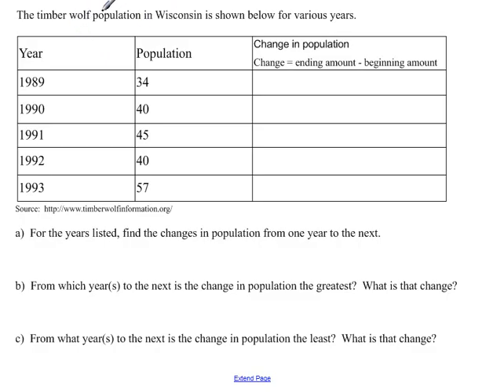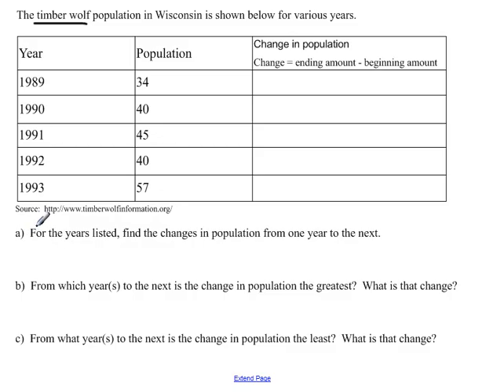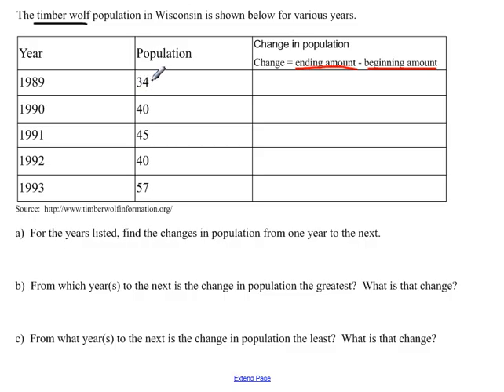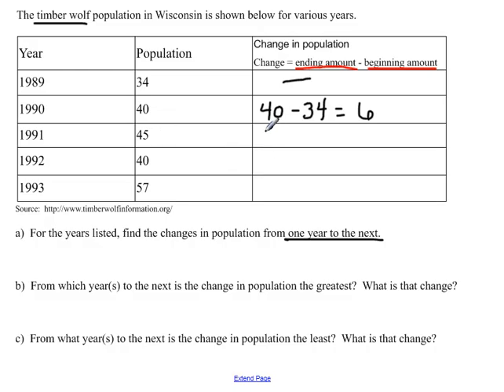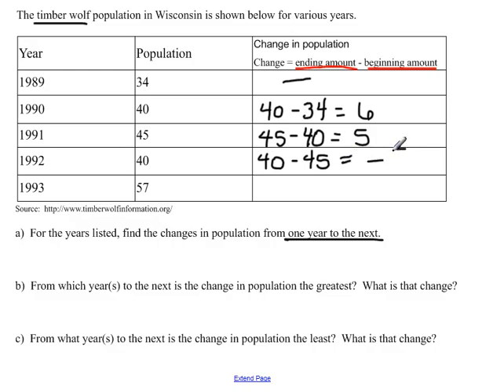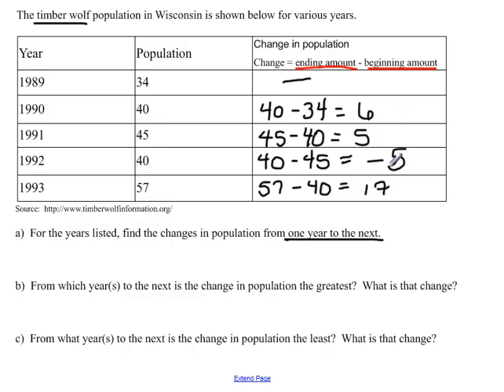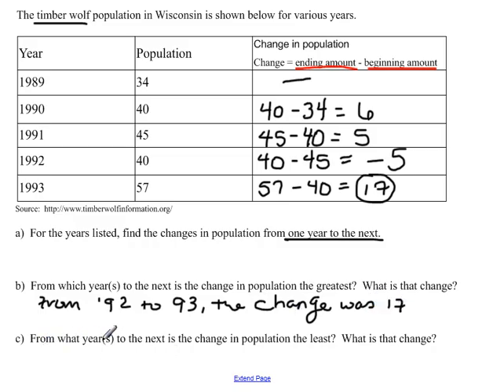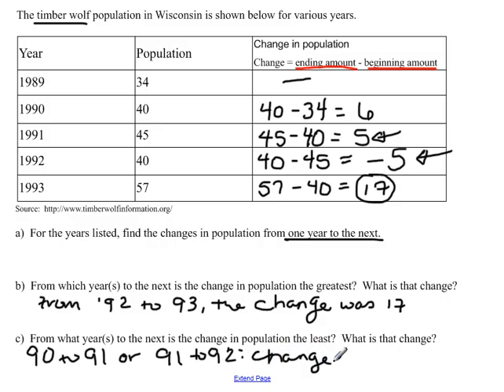Lehmann 2 4 #61 62 applications finding change from year to year